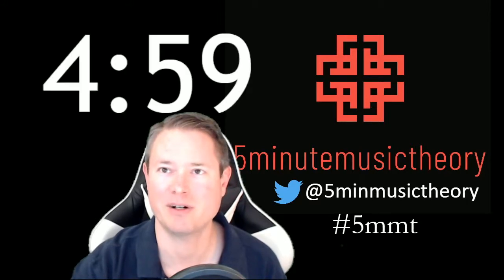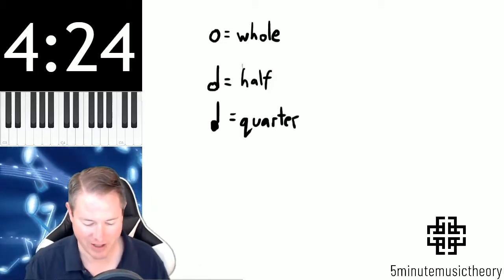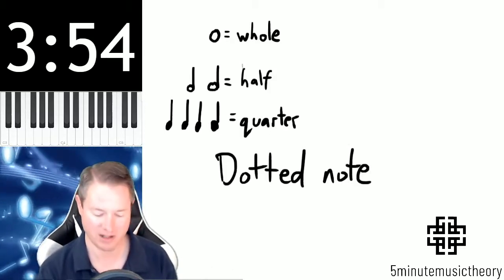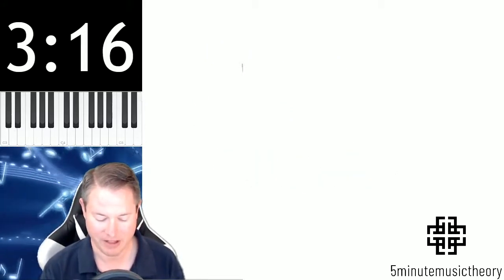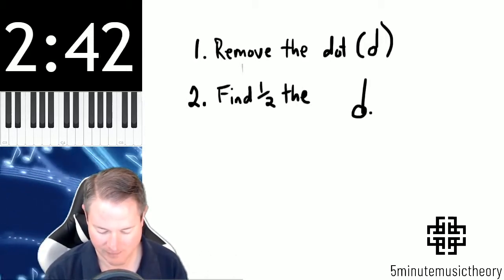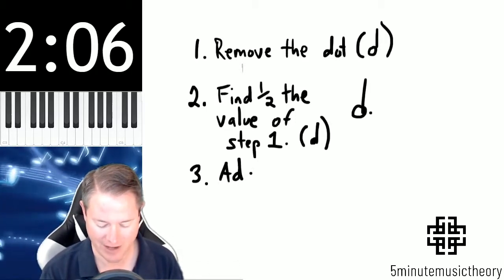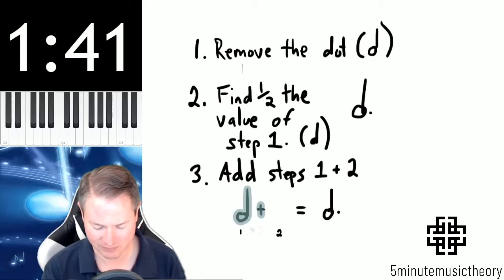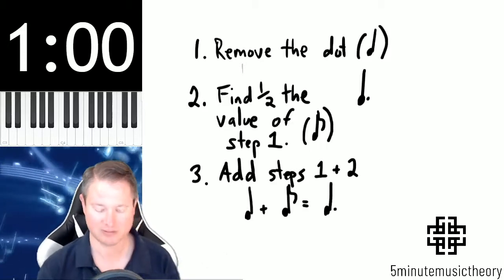29. Dotted Notes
This video covers dotted notes, and how to calculate their duration.